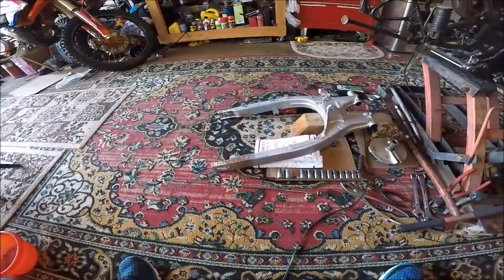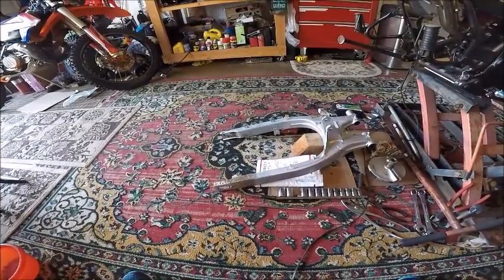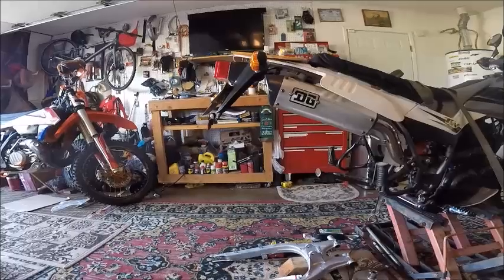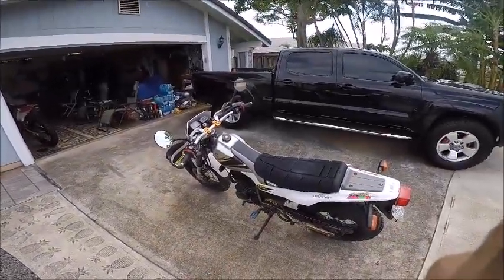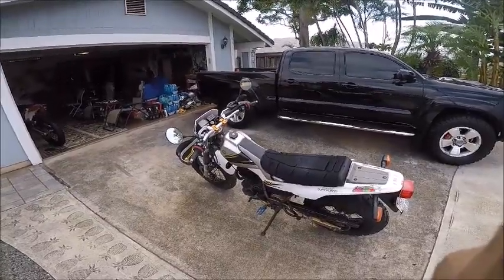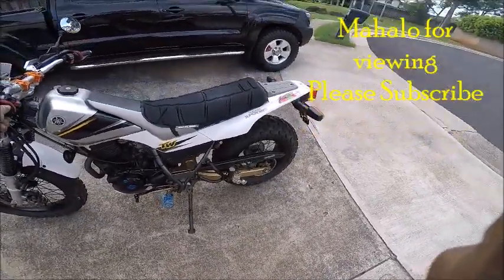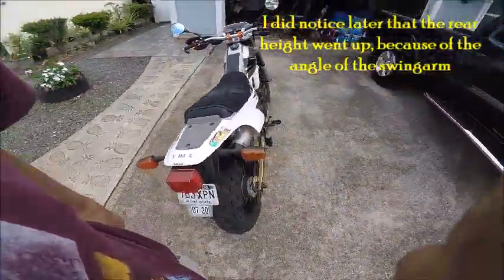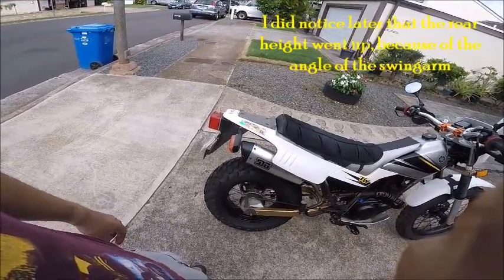Yamaha TW 200 3 inch Swingarm Extention T Dub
Aloha, this was done with the help of many people. I would not recommend that you or anyone else crazier that me to do such a thing. I have read about the rear shock issues. This is  the solution. The bike performs like a bike should. The stock wheelbase is too short.